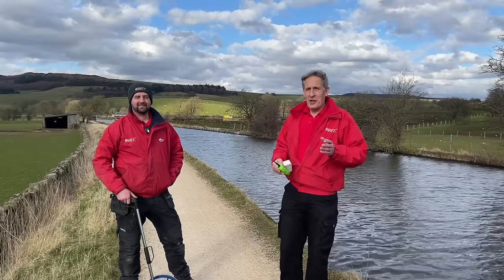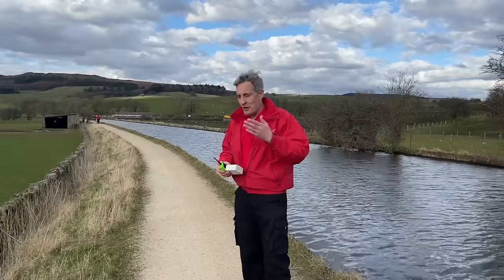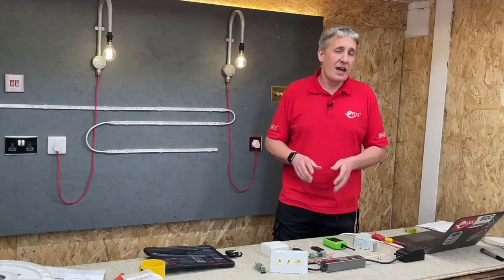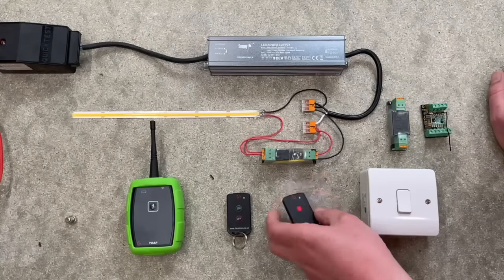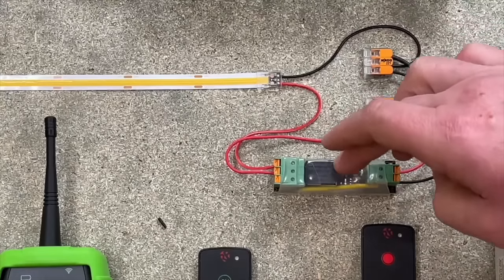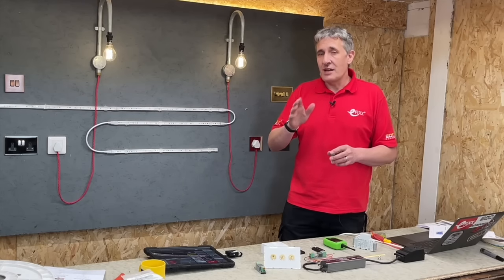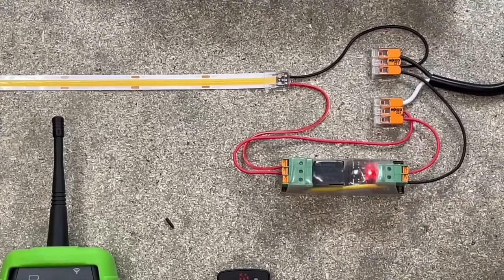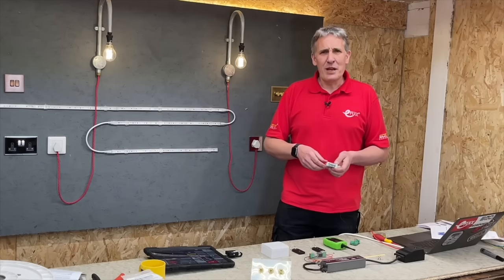RF Solutions Ferret - makes almost any Switch Wireless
Wireless switching can really simplify an electrical installation.  We take a little trip down to the Leeds and Liverpool canal to demonstrate the RF solutions Ferret.

We demonstrate a typical Ferret application in the studio when controlling LED strip in a garden lighting application. We then show you how to convert any light switch to wireless control using the RF Solutions Bogey board.

== AD
Products featured

🕐 TIME STAMPS 🕕

00:00 RF Solutions Ferret receiver
00:45 Wireless range receiver test set up
01:50 Wireless switching 200 meters and 1000 meters option
02:47 The Ferret - ideal for adding to existing equipment.
03:20 Application example - switching LED strips
04:00 Remote control options
04:45 Ferret wiring using low voltage
05:30 Mains voltage switching
06:00 Great for garden lighting installations
06:40 Convert any light switch to wireless
07:40 4 gang switch with one RF solution Bogey board
08:00 Battery life
08:40 Easy pairing and set up
09:05 Using wireless to trigger and receive PLC controllers.

📝 APPRENTICE HUB If you're an electrical apprentice, retraining as an electrician or looking to refresh your knowledge, please check out our apprentice hub. It contains thousands of multiple-choice questions to help prepare for electrical installation exams.
📩 eFIXX NEWSLETTER Sign up to learn about our live events, competitions and product giveaways.
📹 Presented by
Gordon Routledge CEng MIET - Technology Editor eFIXX
with
Richard Gaunt